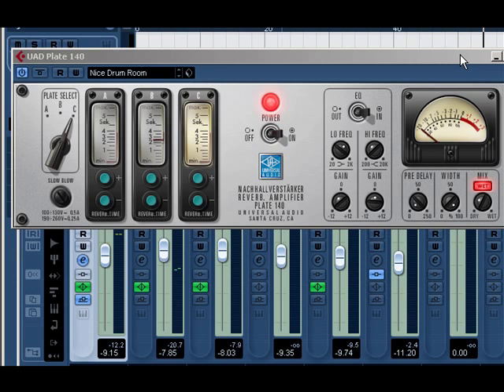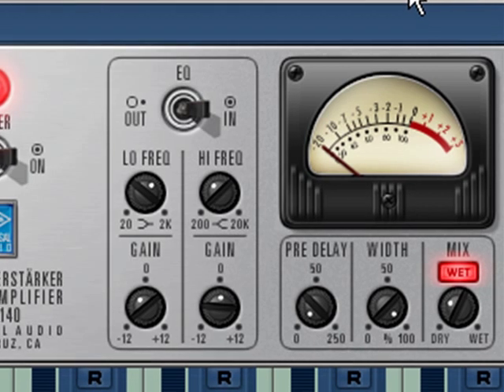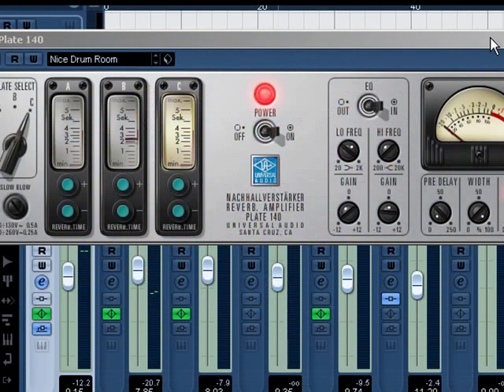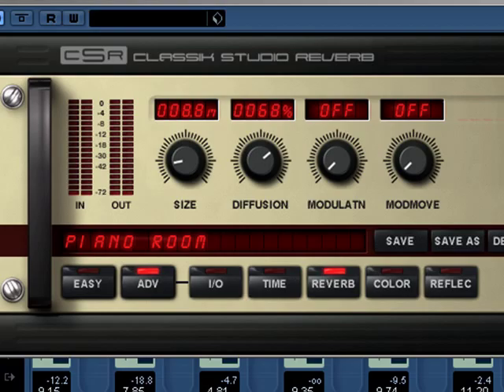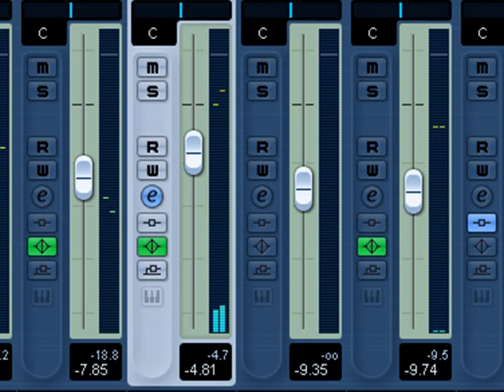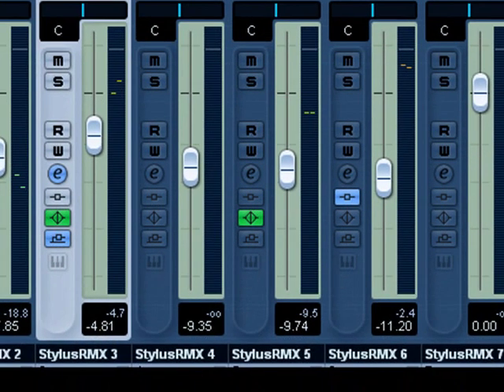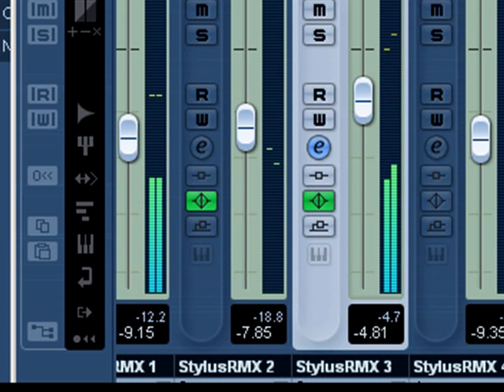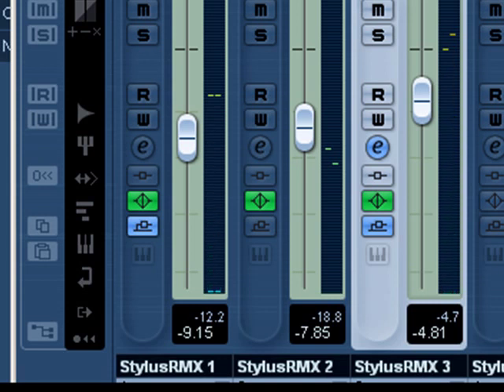Mixing Music; Reverb, Space, Depth and Tonal Color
Just like an equalizer, reverb can also be used to create tonal color.
This tutorial goes into the use of reverb to create small spaces that can be used to create space and depth in a mix.